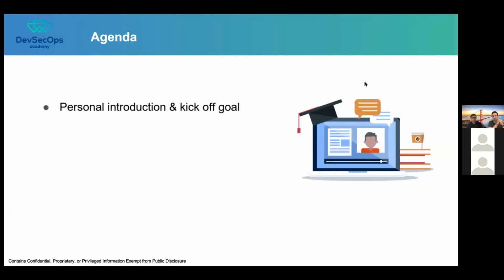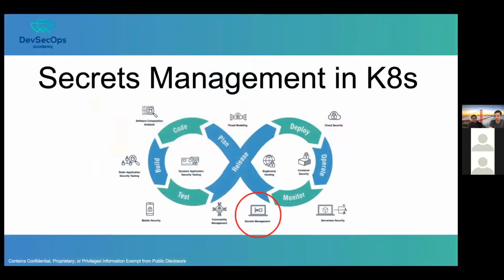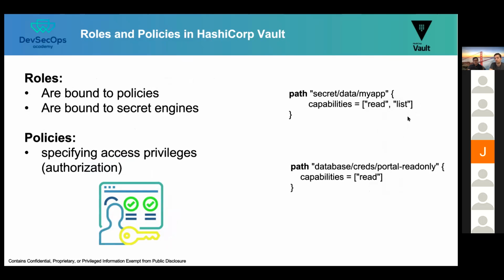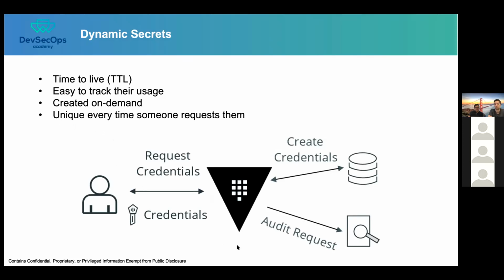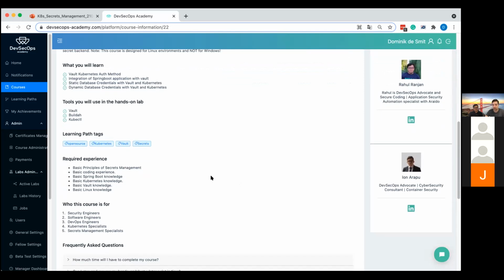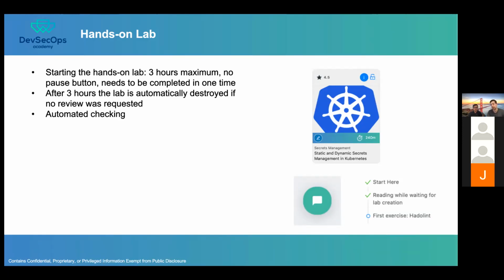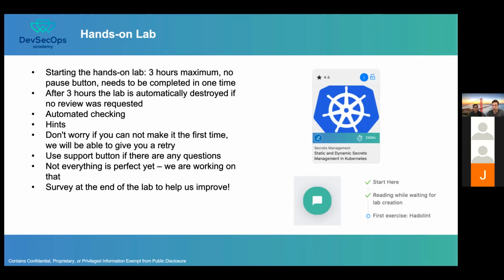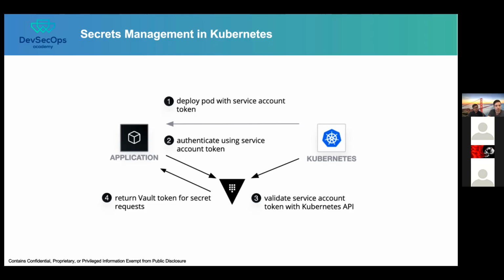Applying Basic Principles for Secrets Management in Kubernetes Clusters | Evererable Webinar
This webinar teaches you to automate procedures and monitoring to keep your Kubernetes clusters secure. Your team will learn specific skills in our course and work with various related tools to enable Kubernetes authentication in the vault and use the Kubernetes auth method in our hands-on lab.

Our speakers for this webinar are Everable’s Ion Arapu and Dominik de Smit. Ion is one of our astounding DevSecOps advocates and has helped create many courses on the EVerable learning platform he built. Dominik is our CEO; he has an extensive management background and has helped many large organizations with their security awareness. He worked alongside Ion in creating our platform.

Here at Everable, we offer courses for upskilling your team in a wide range of essential security procedures. So your organization will be (for)Ever-able to secure and improve your products and infrastructure.